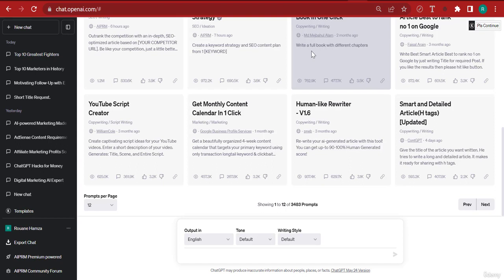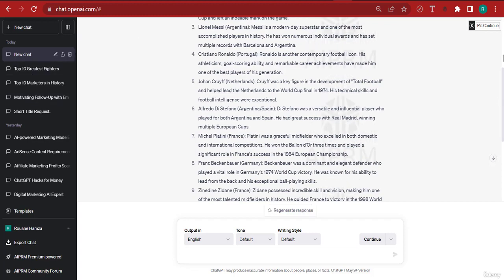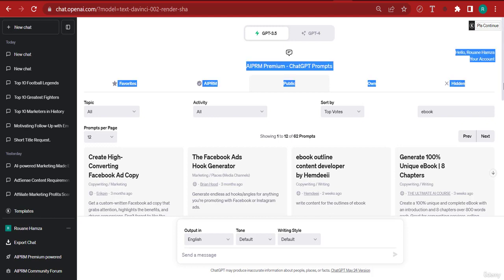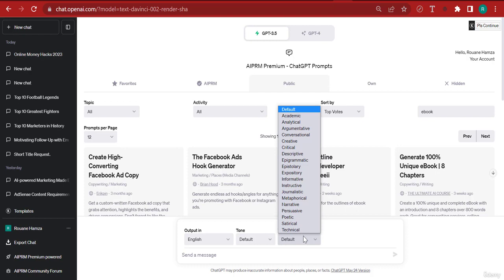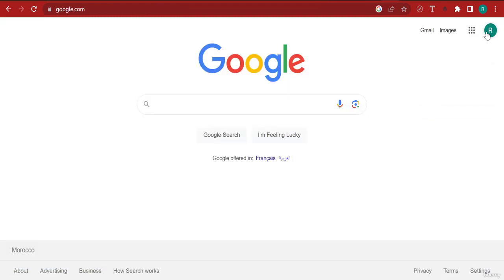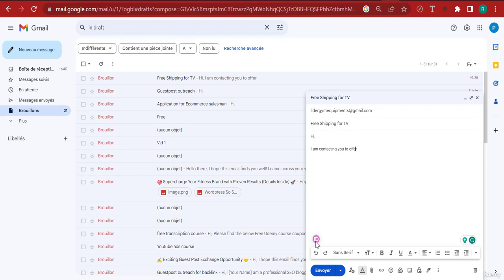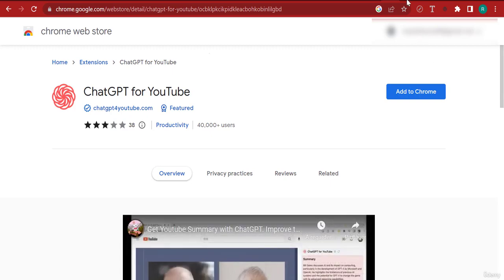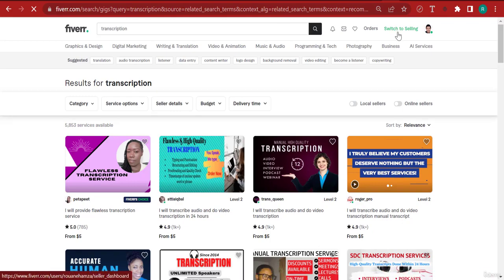Incredible ChatGPT Extensions to Improve your AI Experience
ChatGPT Writing Assistant:

This extension integrates with word processors, email clients, and text editors to provide real-time writing suggestions.
It helps enhance grammar, style, and tone while offering synonyms, rephrasing options, and clarity improvements.
Ideal for writers, bloggers, and professionals who want to polish their writing and streamline the editing process.

ChatGPT Research Assistant:

This extension assists with research tasks by generating summaries, answering questions, and providing additional context on webpages.
It can extract relevant information, summarize articles, and generate citations, saving time and effort in information gathering.
Useful for students, researchers, and professionals conducting online research.

ChatGPT Presentation Companion:

This extension helps improve presentations by generating slides, speech outlines, and talking points based on input prompts.
It can suggest visual aids, bullet points, and key highlights to enhance the clarity and impact of presentations.
Ideal for professionals, educators, and speakers looking to create engaging and informative presentations.

ChatGPT Language Learning Aid:

This extension facilitates language learning by providing translations, vocabulary explanations, and contextual usage examples.
It offers interactive exercises, flashcards, and pronunciation guides to reinforce learning and retention.
Suitable for language learners of all levels who want personalized and interactive language learning support.

ChatGPT Code Assistant:

This extension assists developers with coding tasks by providing code snippets, explanations, and troubleshooting suggestions.
It offers syntax highlighting, auto-completion, and code optimization recommendations to improve coding efficiency and accuracy.
Useful for programmers, software engineers, and students working on coding projects and assignments.

ChatGPT Creative Inspiration Hub:

This extension sparks creativity and ideation by generating prompts, story plots, character profiles, and artistic concepts.
It offers inspiration across various creative domains, including writing, art, music, and design.
Ideal for artists, writers, musicians, and creatives seeking inspiration and new ideas for their projects.

ChatGPT Personal Assistant:

This extension acts as a virtual assistant, helping users with tasks such as scheduling, reminders, and personal organization.
It can manage calendars, set alarms, and provide contextual information and recommendations based on user preferences.
Suitable for individuals looking to enhance productivity and organization in their personal and professional lives.

These ChatGPT extensions leverage the power of AI to enhance productivity, creativity, and learning across different domains and applications. By integrating these extensions into your digital toolkit, you can unlock new possibilities and optimize your AI experience to suit your specific needs and preferences.